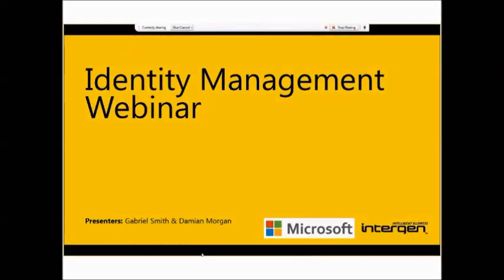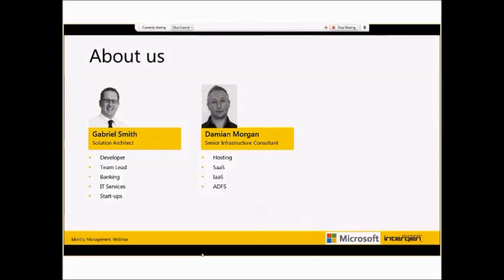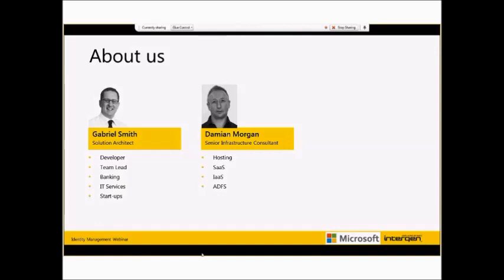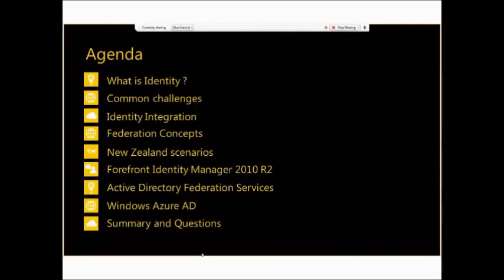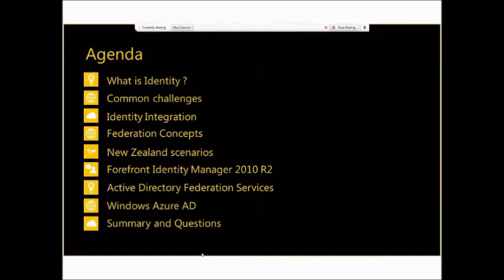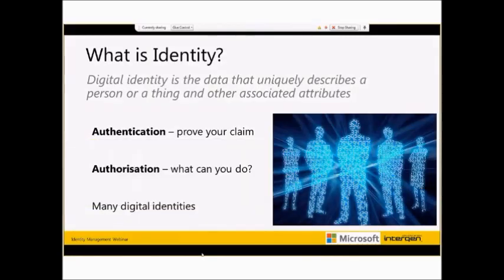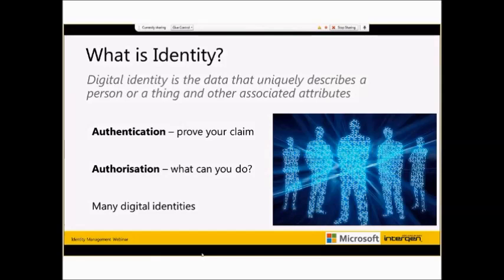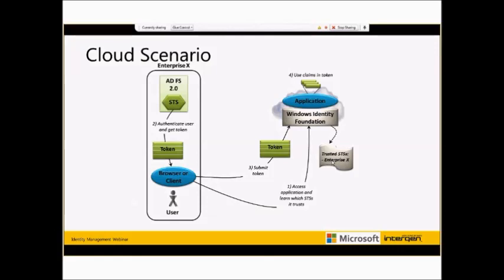Identity Management Webinar (recorded 4th December)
This video take you through our recent Identity Management Webinar with Gabriel Smith (Intergen, Solution Architect) and Damian Morgan (Intergen, Senior Infrastructure Consultant) covering identity management, common challenges and New Zealand specific identity projects such as RealMe.

Microsoft technologies covered include Azure AD, ADFS 2.0 and Forefront Identity Manager (FIM).